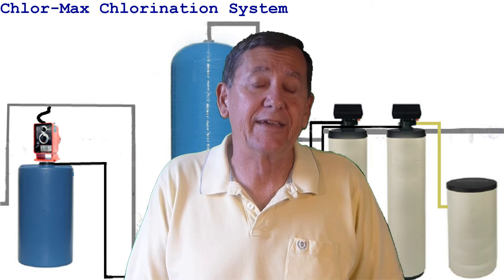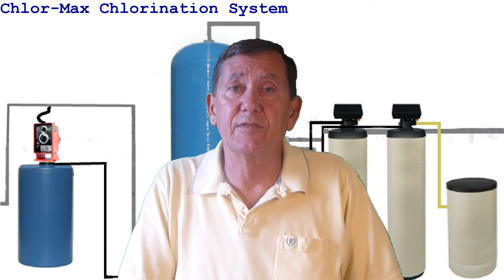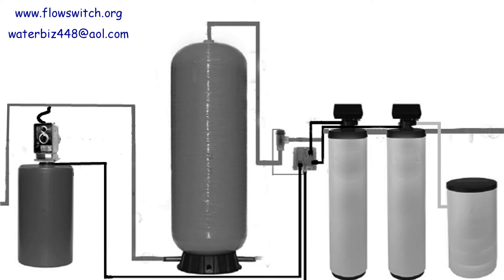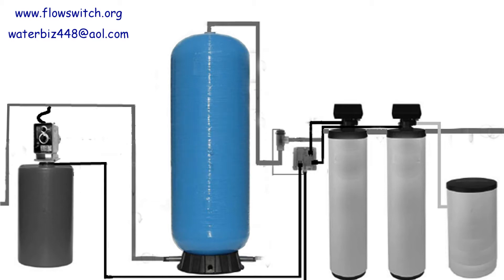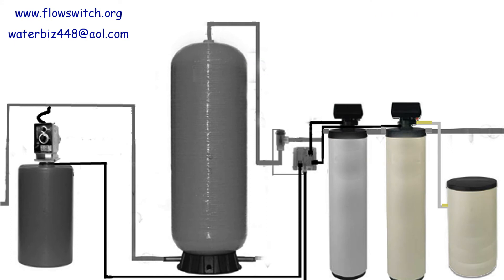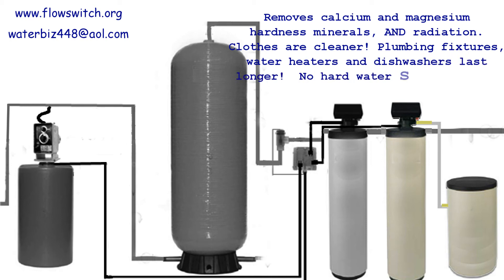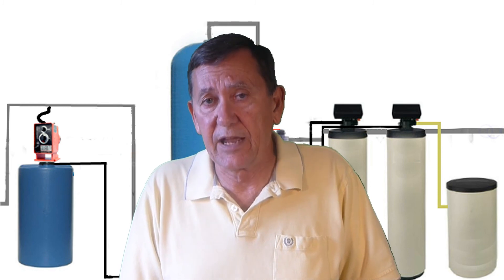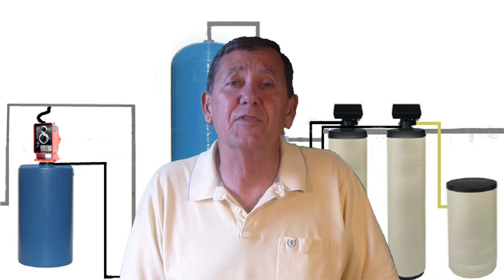Switch to the No Glitch Chlor-Max Chlorination System--DIY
Why should you switch to the No Glitch Chlor-Max Chlorination System? Phil LaHaye describes the No Glitch Chlor-Max Chlorination System and what it can do for your well water.